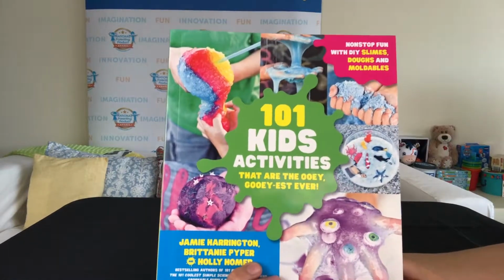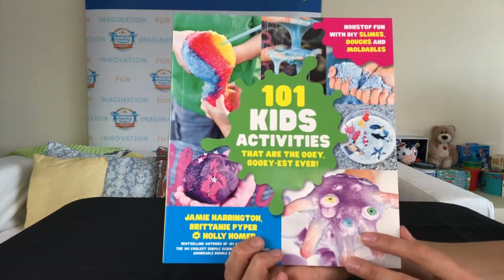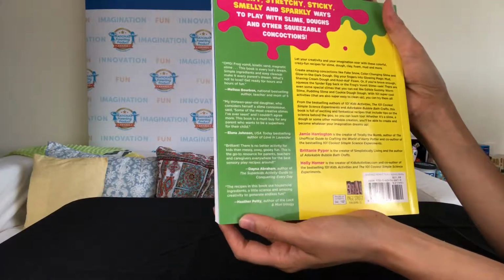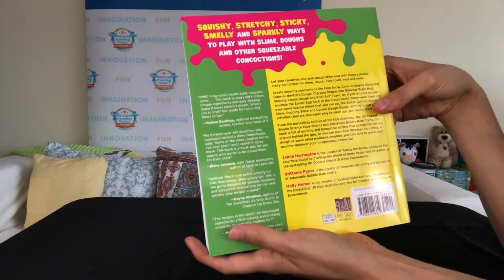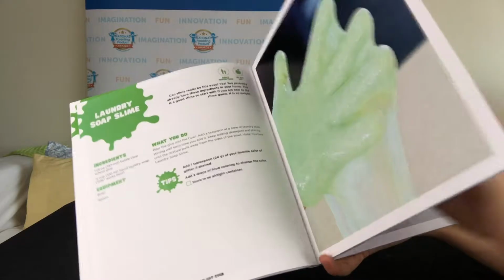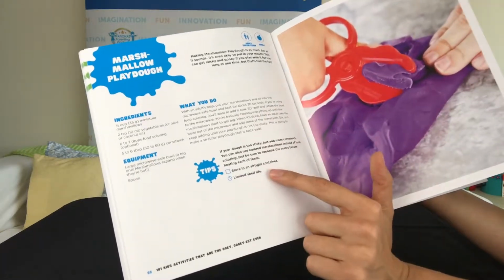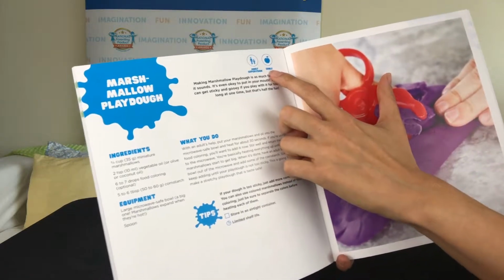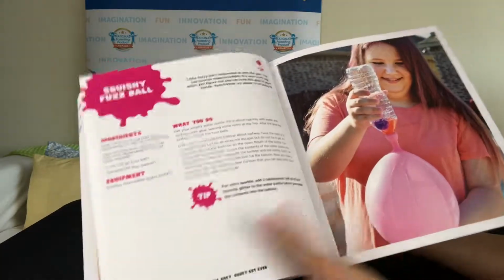101 Kids Activities that are the Ooey Gooey-est Ever! Book Review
101 Kids Activities that are the Ooey-Gooey-est Ever! Book Review

ABOUT US:

The National Parenting Product Awards (NAPPA) is one of the longest running and most respected awards programs in the country. With 26 years of experience in the industry, we have been continuously celebrated as the "go-to" source for parents and professionals seeking the best products for their children and families.